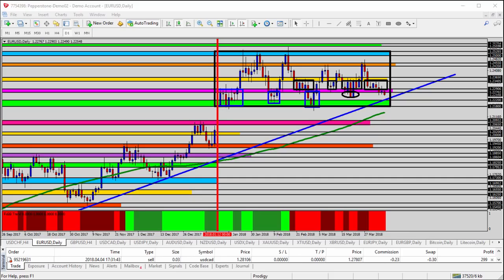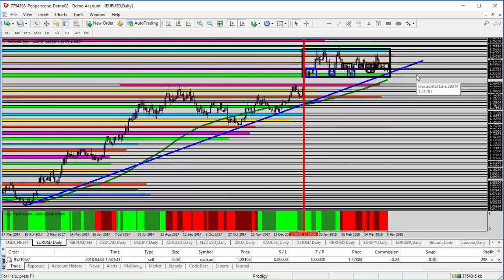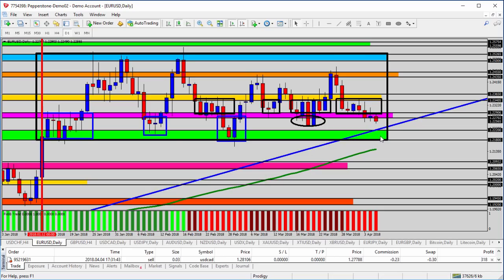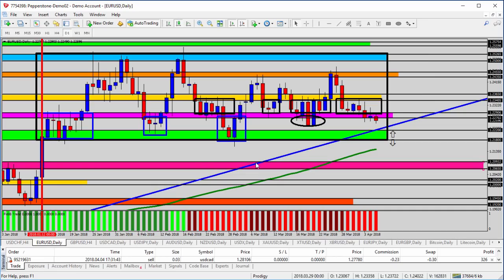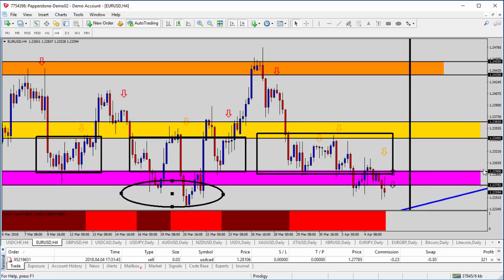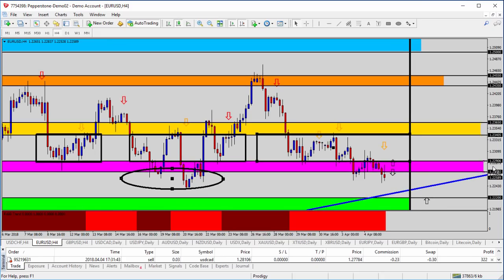Forex Update: EURUSD Waiting for the Breakout Setup